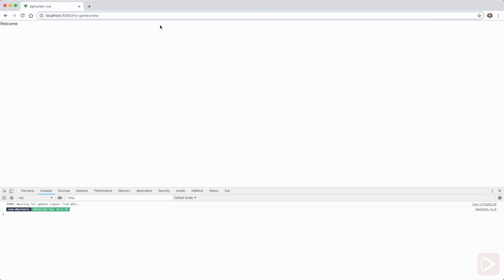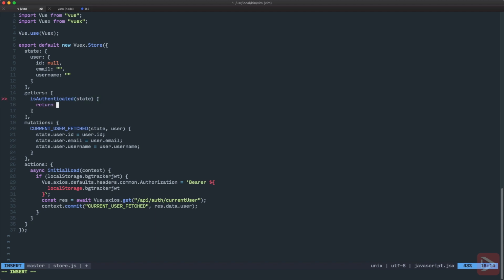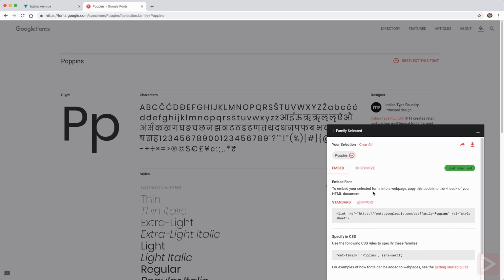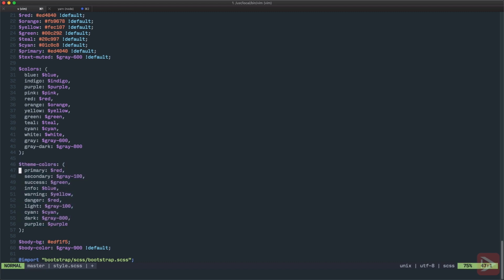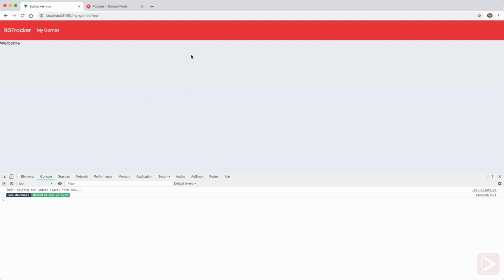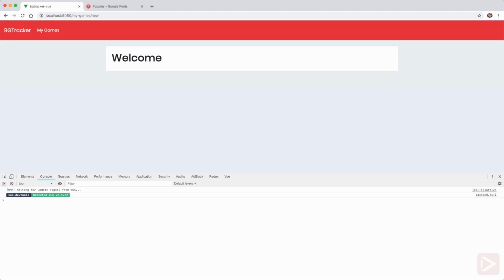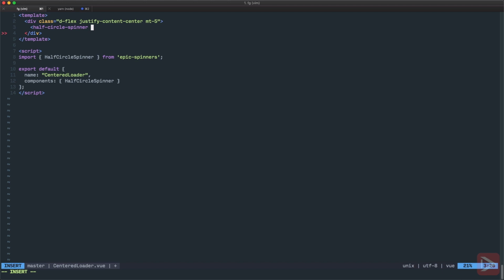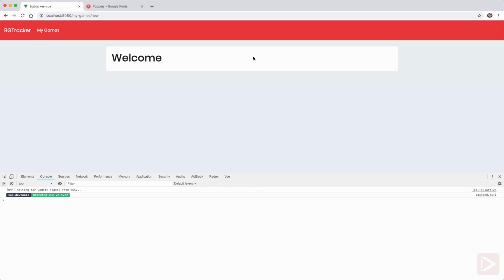Build Real App with Vue and Express: 07. Custom Bootstrap Theme, Navbar, Spinner and Vuex Getter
In this episode we'll tweak bootstrap default theme a little bit by customizing bootstrap framework with SCSS variables. We'll create top navigation bar and we'll introduce our first vuex getter - isAuthenticated, which we'll use to render menu for authenticated users. And then we'll create loading spinner component and register it as global component so we can use it across our application